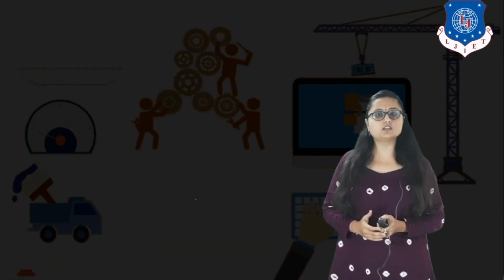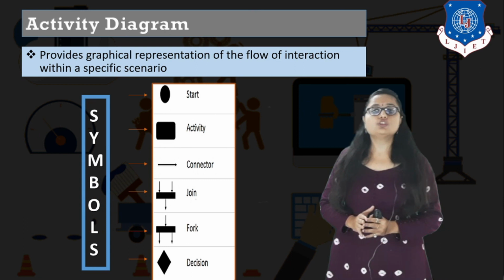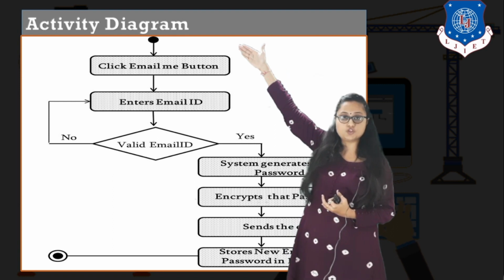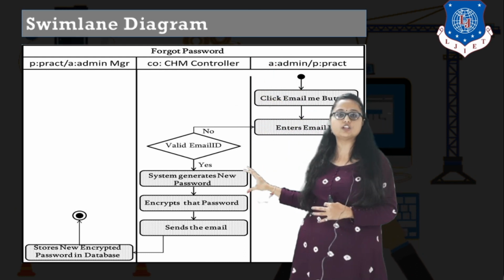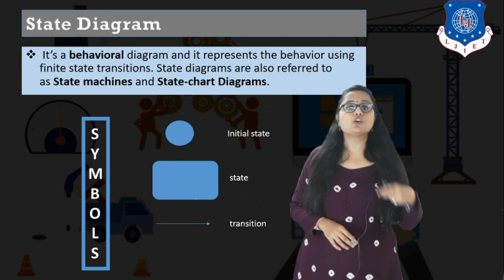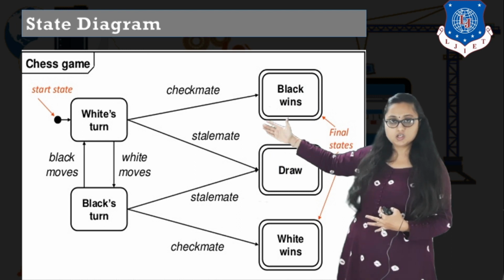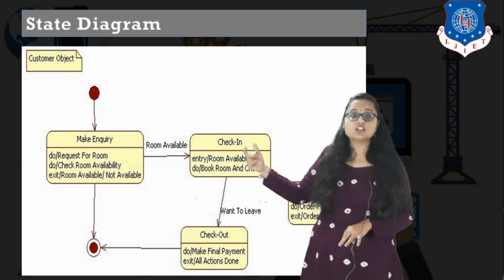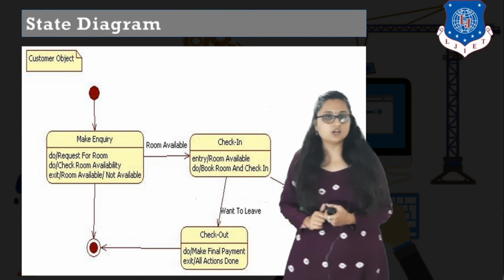Lec-09_Activity and State Diagram | Software Engineering | Computer Engineering